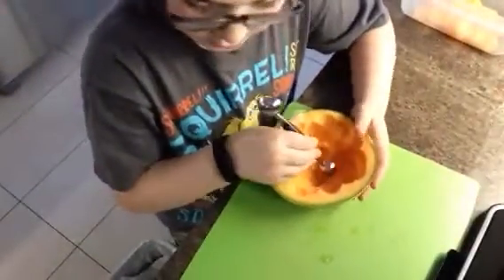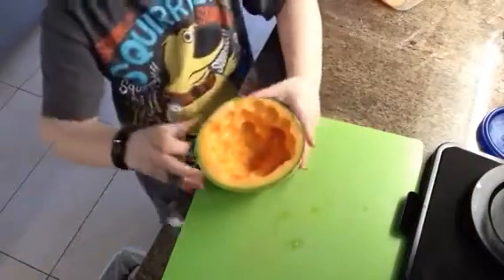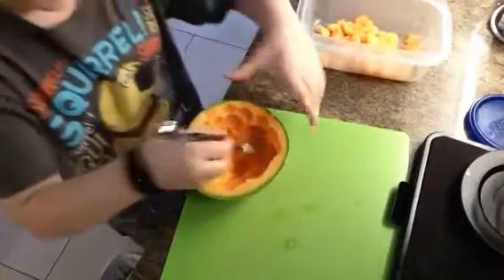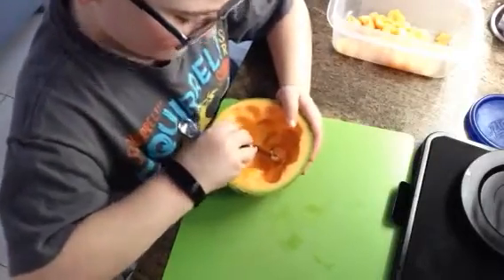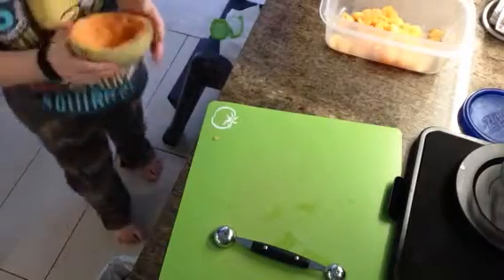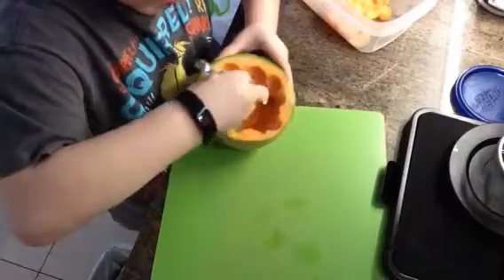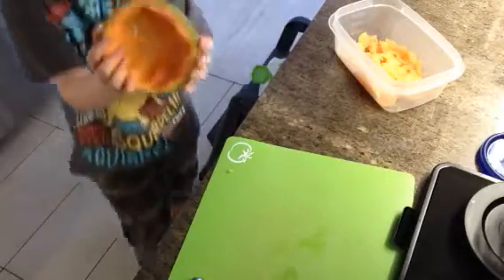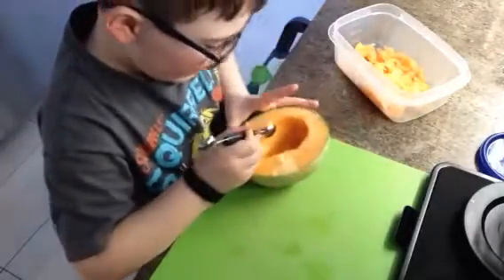Gil's kitchen: cantaloupe bowl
Gil helps u make a cantaloupe bowl!